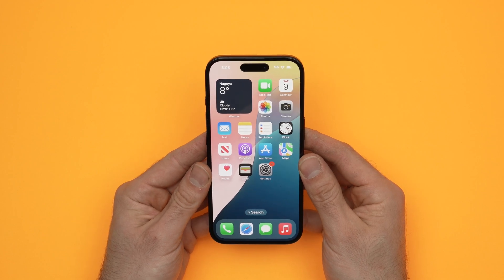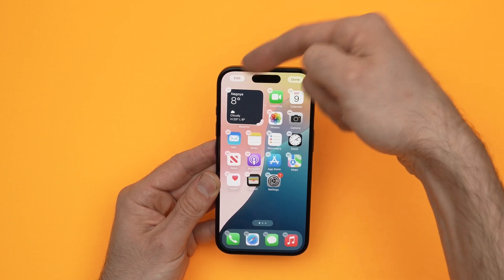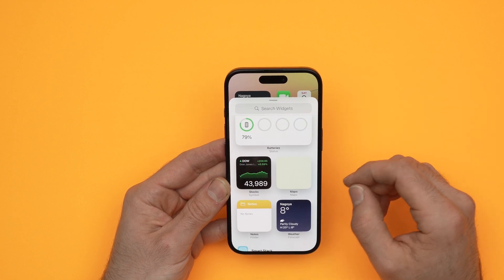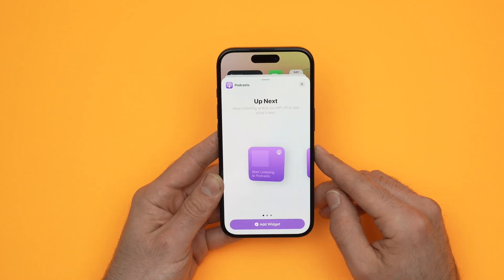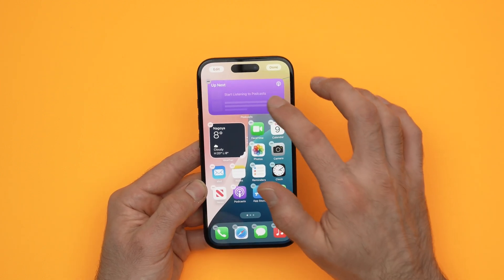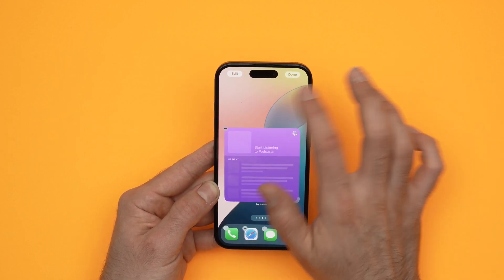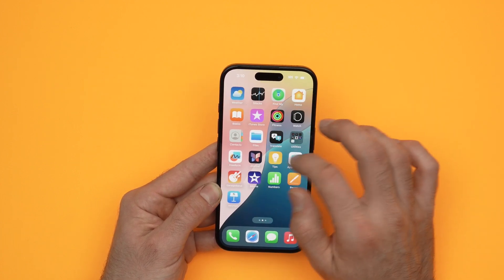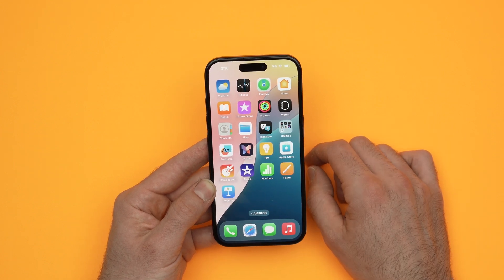How to Add Widgets to the Home Screen on iPhone 16 / Pro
I'll guide you step by step on how to add one or more widgets on the home screen of the iPhone 16 - iPhone 16 Plus - iPhone16 Pro, iPhone16 Pro Max.